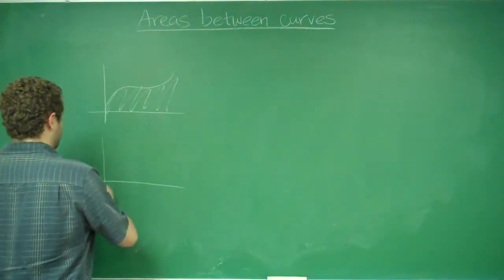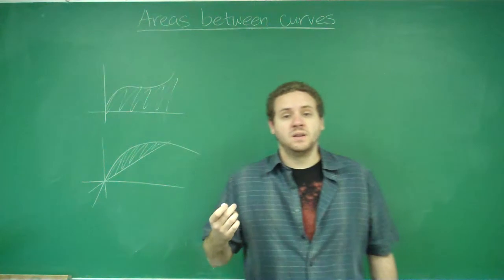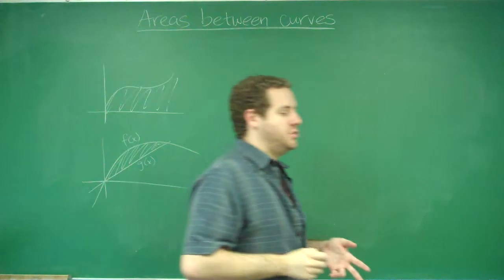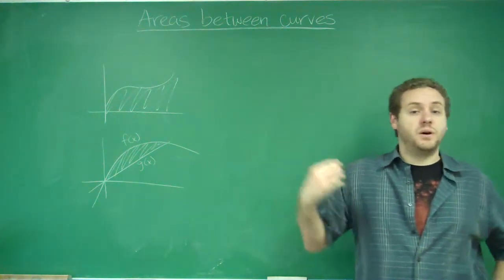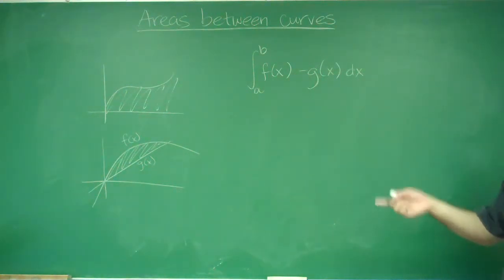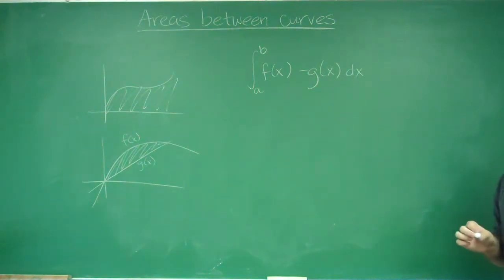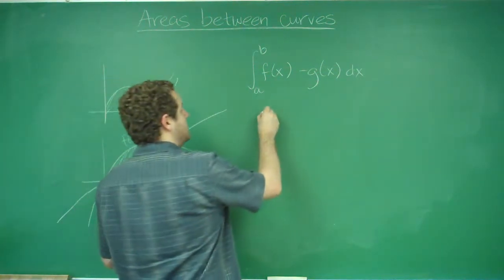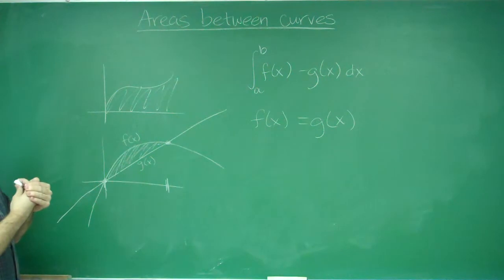Areas Between Curves